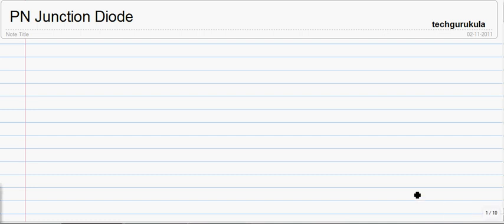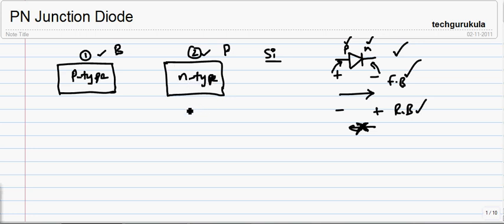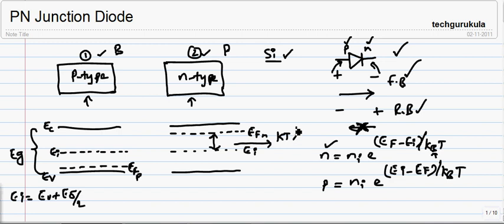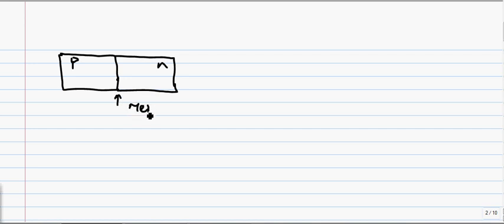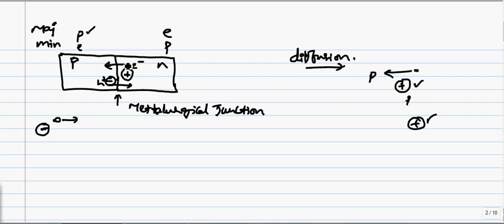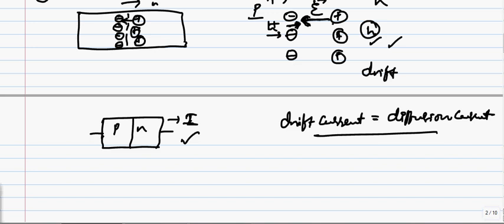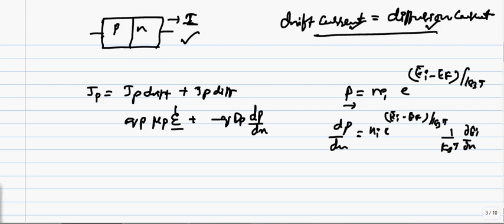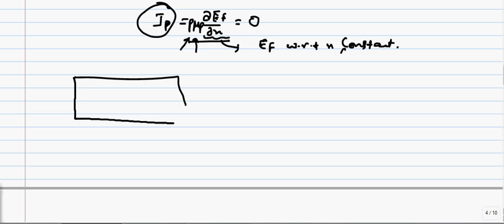Diode-1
band formation in a pn junction diode is discussed